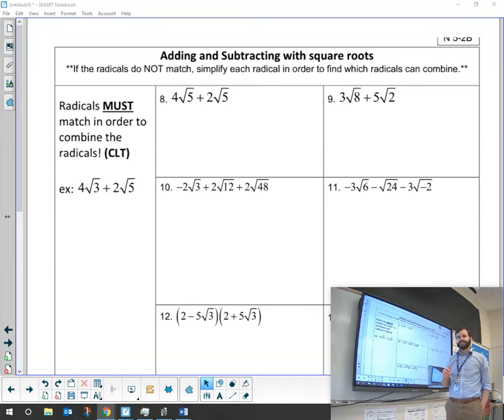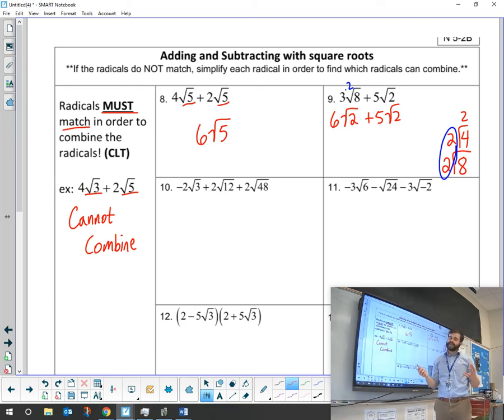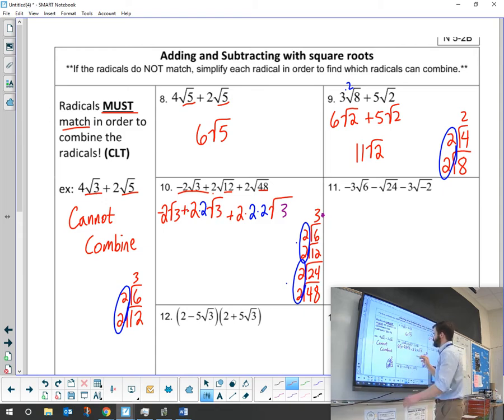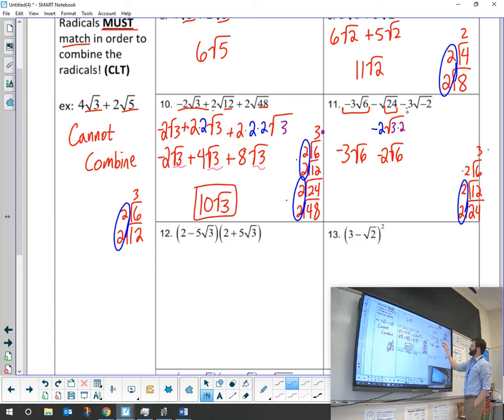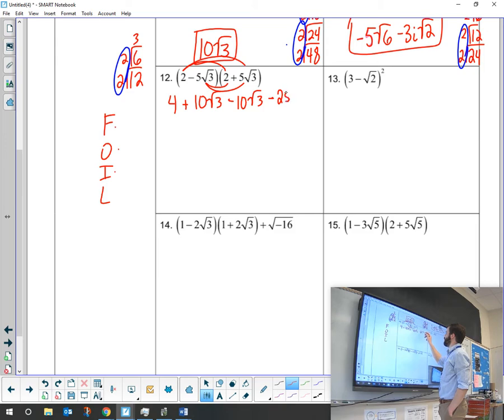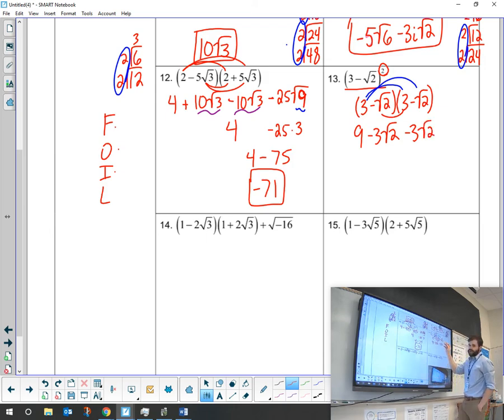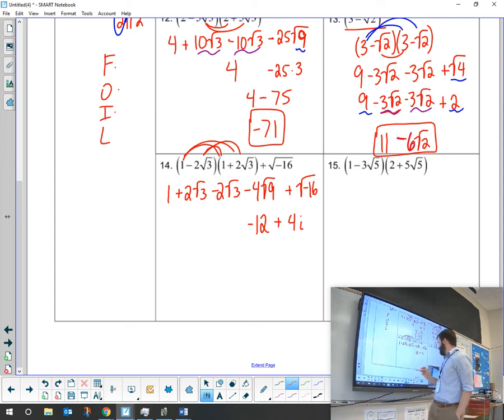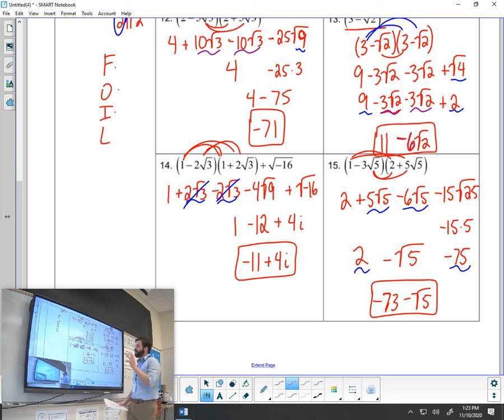Algebra 2 - 5.2B Adding, Subtracting, Multiplying Radicals